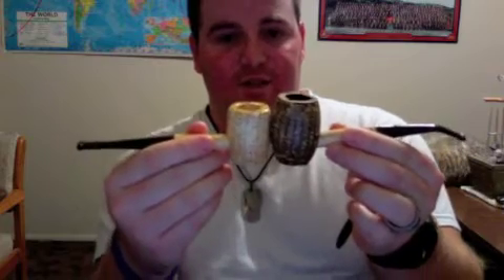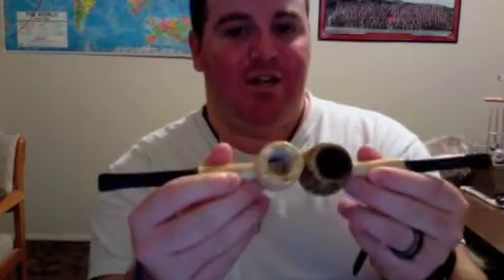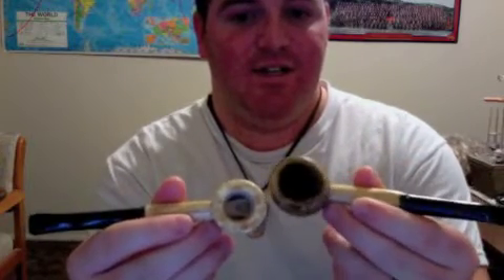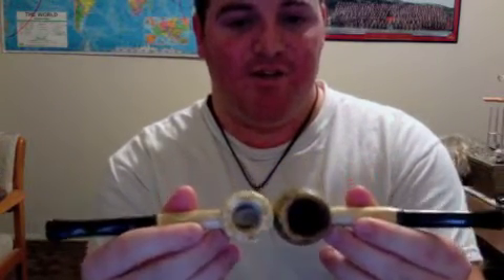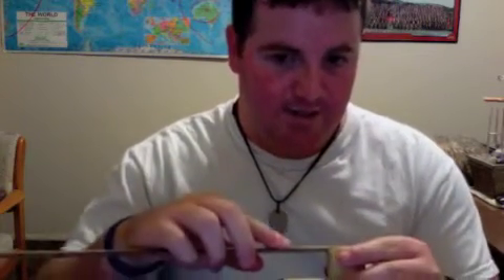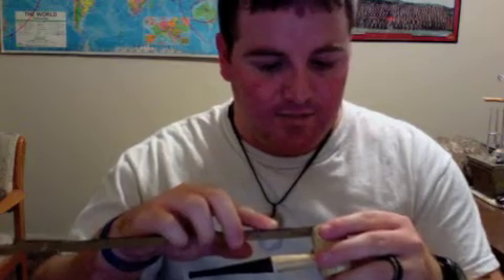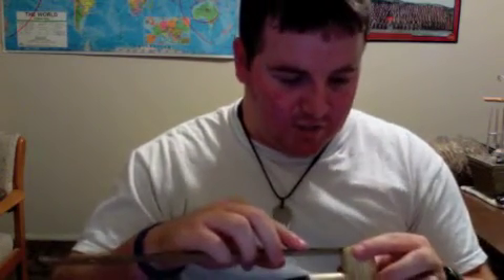New Corn Cob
New pipe